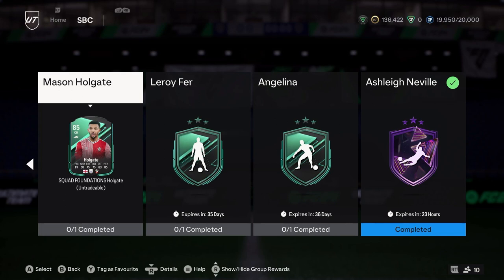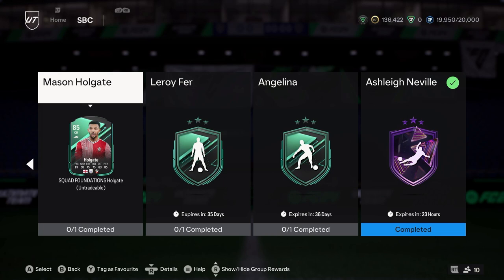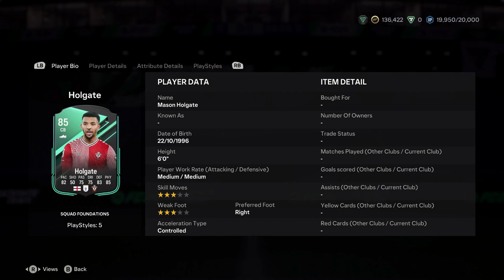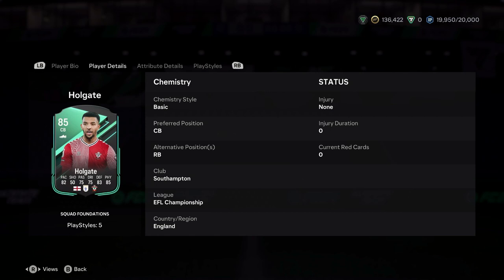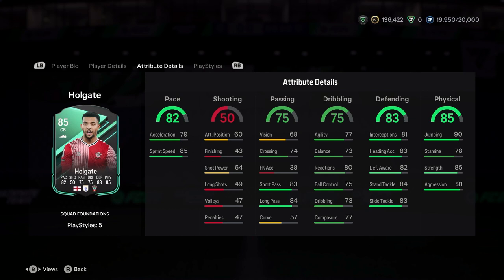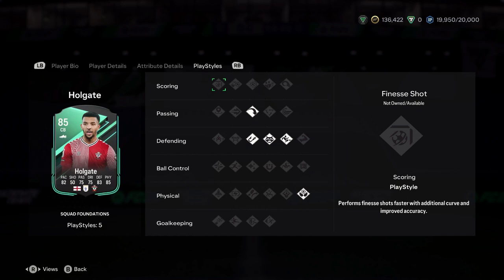FC 24 EFL Squad Foundations Mason Holgate SBC Guide – 85 Rated, 20k Spend, - Is It Worth It?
FC 24 EFL Squad Foundations SBCs & Squad Builder Challenges have proved so popular for people to do thought show how to do the EFL Squad Foundations Mason Holgate SBC plus discuss price, requirements and more.